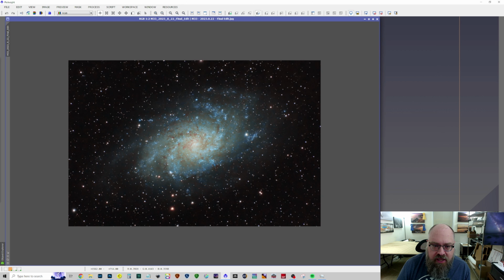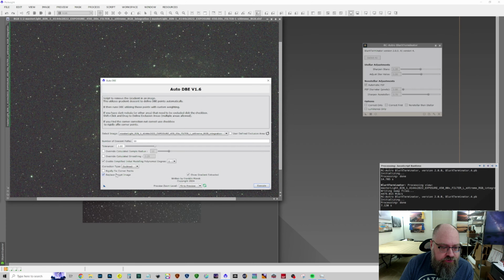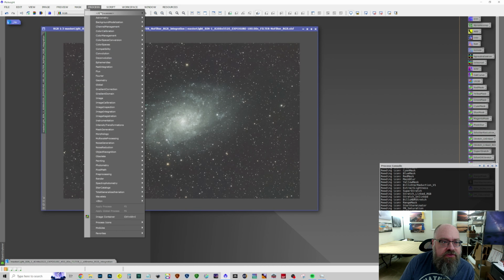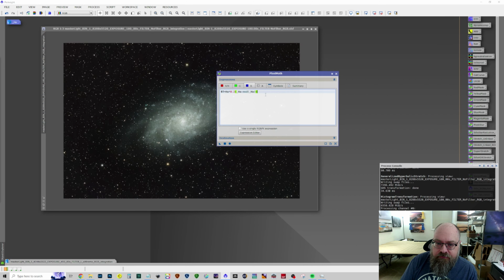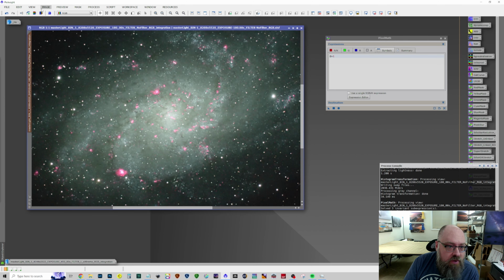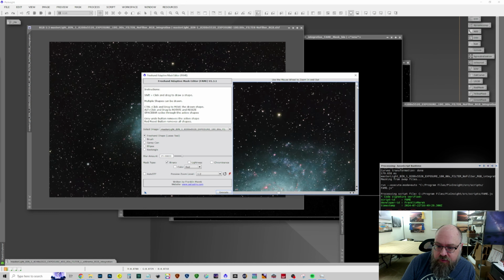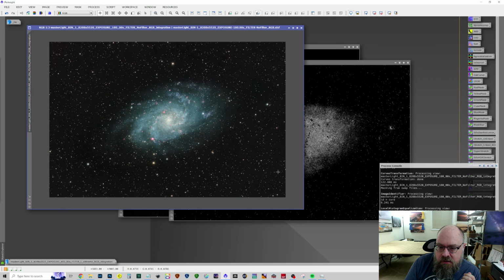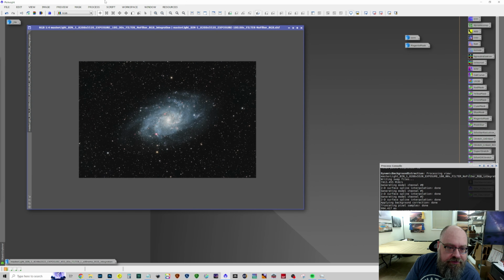An Image Edited Again After One Year, How Much Progress? | How to add Ha Data Into An RGB Image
An Image Edited Again After One Year, How Much Progress? | How to add Ha Data Into An RGB Image | Pixinsight Tutorial | ContinuumSubtraction Utility

Watch as I combine a DSLR image with an ASI294 image and then add the Ha from the ASI294 into the DSLR image. The subject is M33, the Triangulum Galaxy.

Formulas:

Make sure your red channel Ha only image is titled _Ha. Make sure RGB/K is unchecked in the Pixel Math instance.

R/K - $T+Ha*(_Ha-med(_Ha))
G   - $T
B   - $T+Ha*0.2*(_Ha-med(_Ha))

Symbols - Ha=.5 {replace .5 with a number that works for your image and taste}

Equipment Used In This Image:

Nikon D850
Nikon 200-500mm f/5.6

Apertura 75Q
ZWO ASI294MC Pro
ZWO Electronic Auto-Focuser (EAF)
Optolong L-eXtreme Filter

ZWO 30mm f/4 (Guide Scope)

Software Used In This Image:

NINA
PHD2
Pixinsight